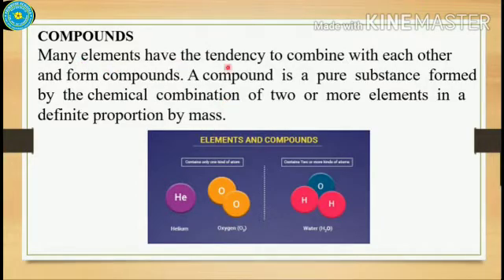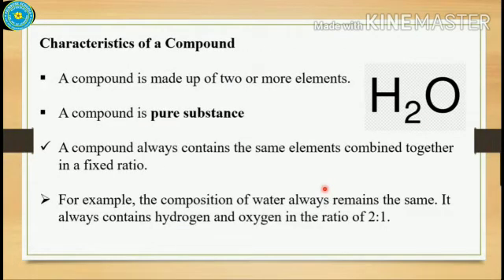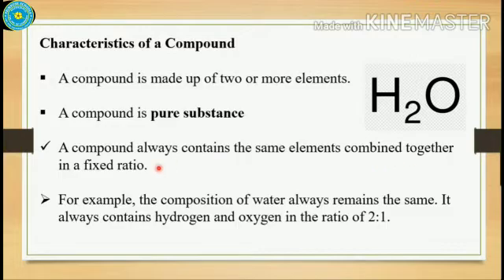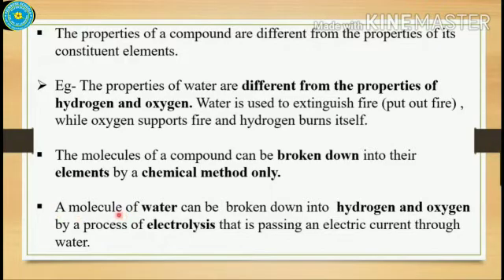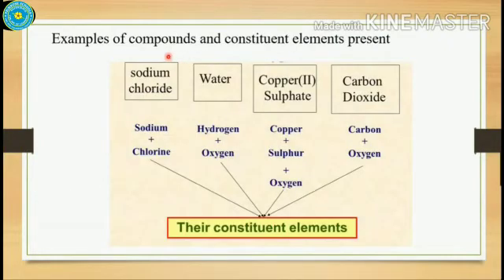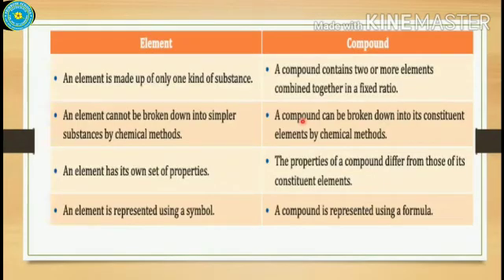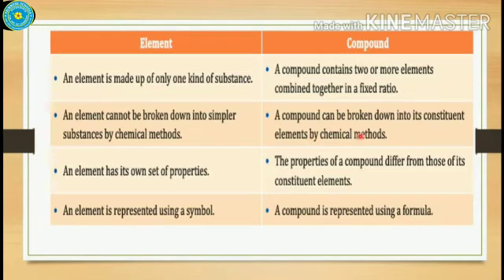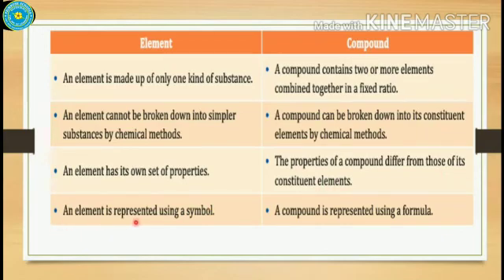Class VI- Chemistry- Definition of compounds and characteristics- 25.06.2020